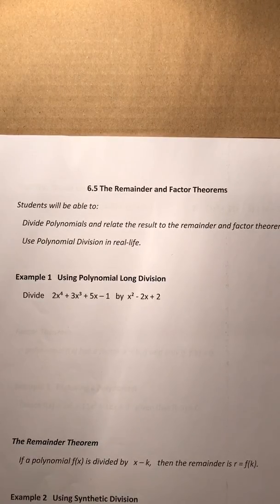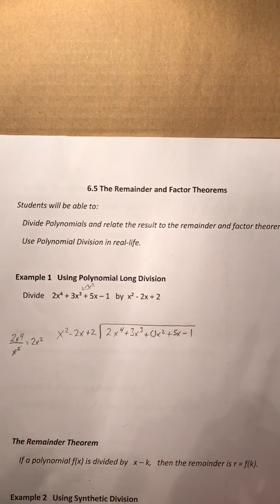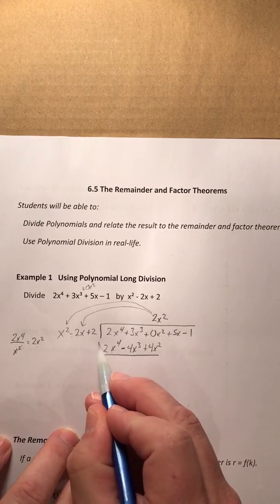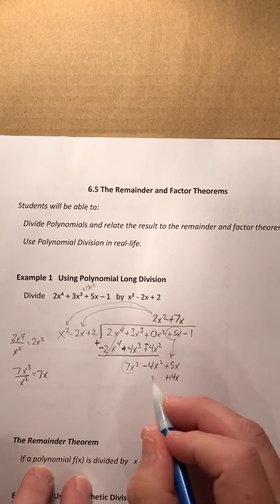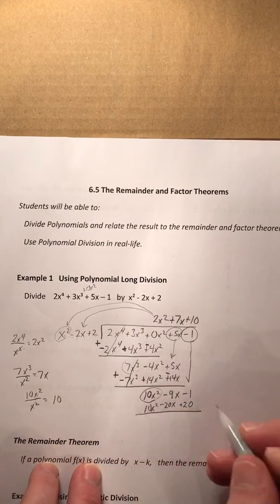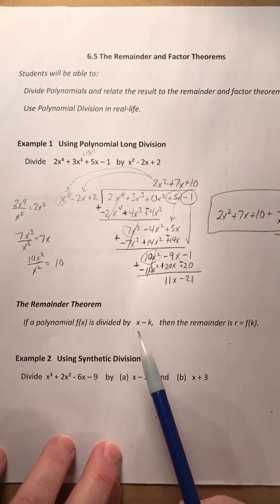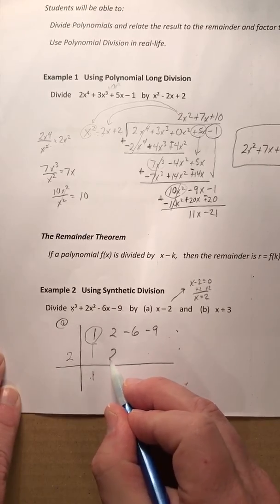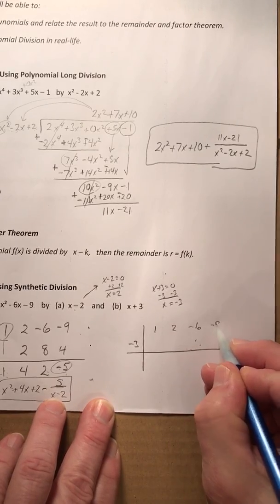MrBMATH ALG2 H 6.5 notes part 1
Polynomial long and synthetic division part 1